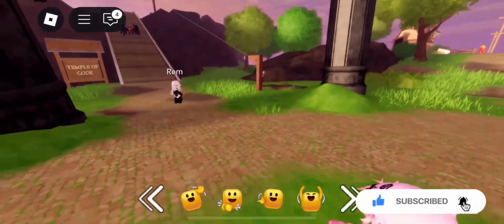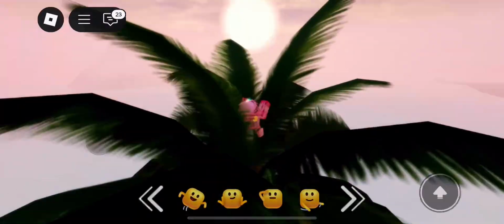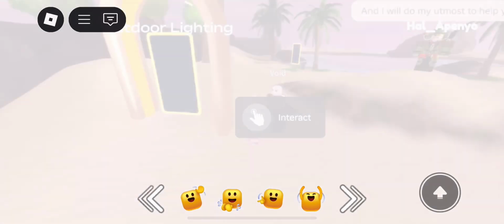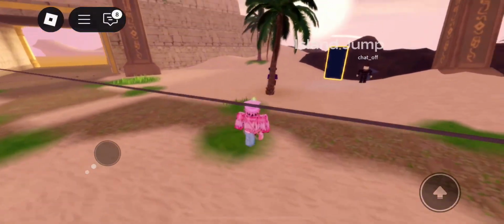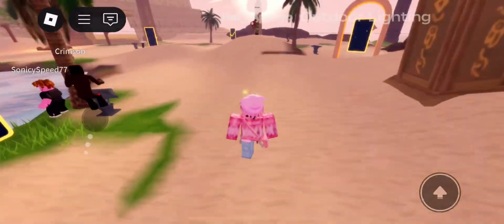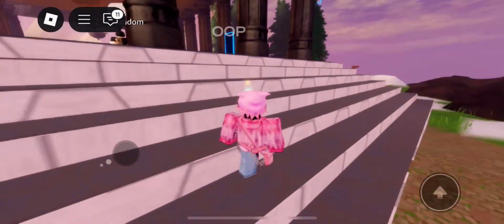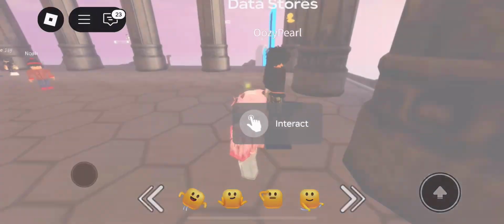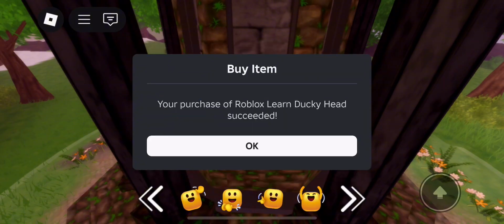[EVENT] How To Get The FREE *Roblox Learn Ducky Head* | ROBLOX - The Roblox Learn Experience ^^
Hey everyone, in today’s video I go over on how to get the free Roblox Learn Ducky Head In The Roblox Learn Experience! ✧

Make sure to share my videos so others can get this item too ♡

Discord Links are fixed now ♡

Roblox is an online game platform that sees around 40 million active users per day. The majority of players are under 16, but it is also suitable for adults. Roblox can be downloaded as an app on iOS and Android devices, and can also be played on PC